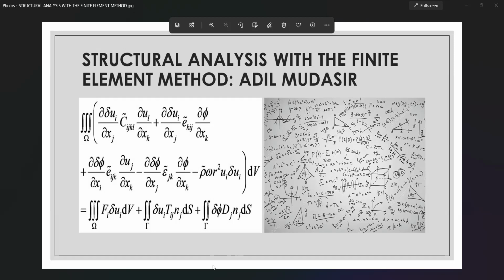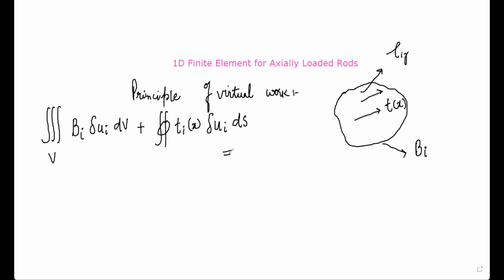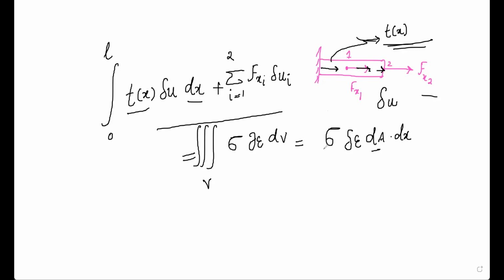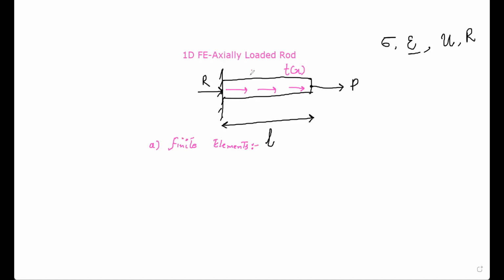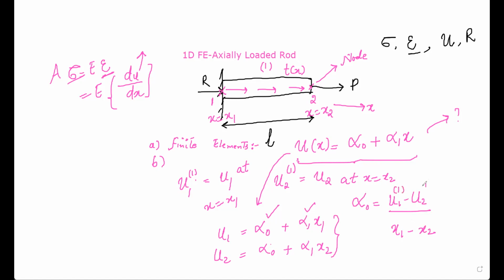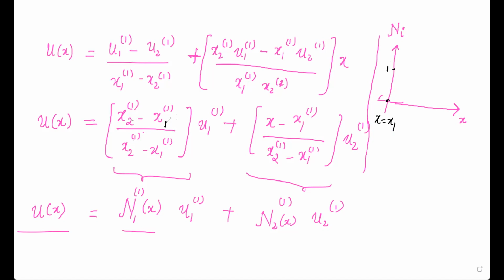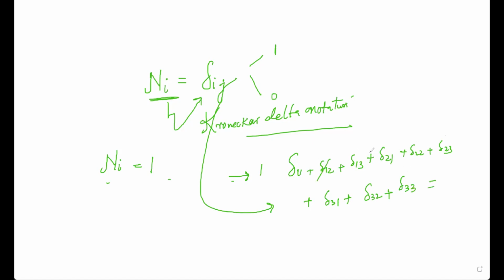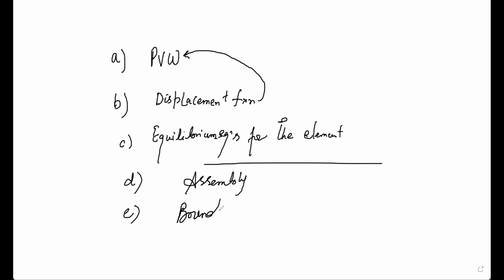Structural Analysis With the Finite Element Method: Lecture 1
Adil Mudasir
Institute of Technology, Zakura Campus